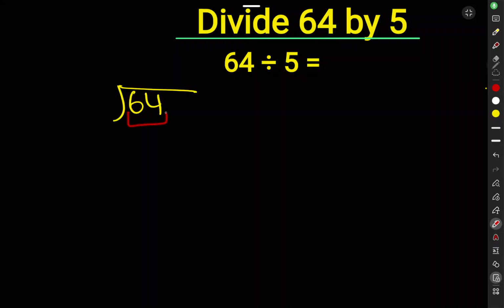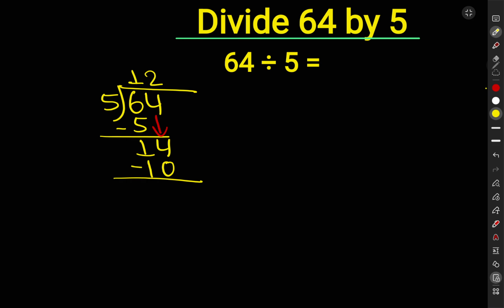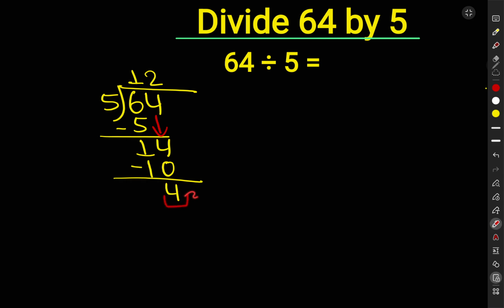64÷5 Divide 64 by 5 (Long division Method)